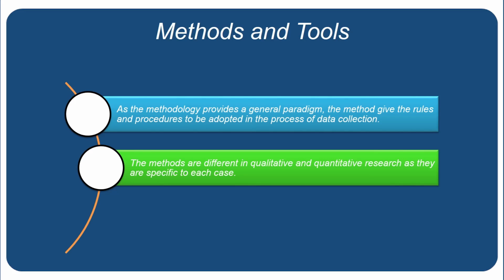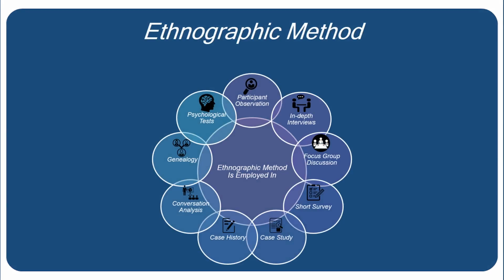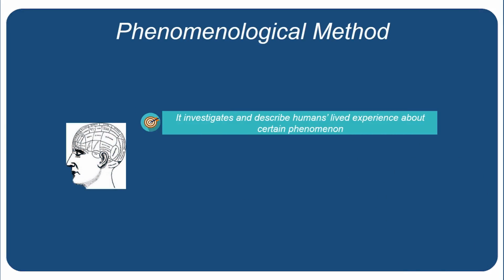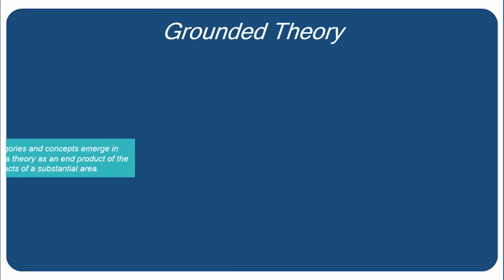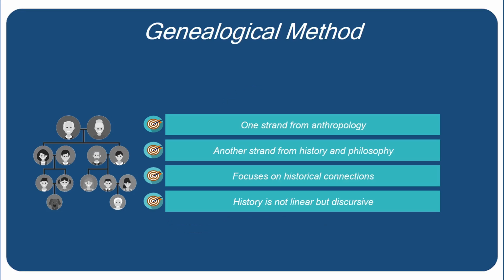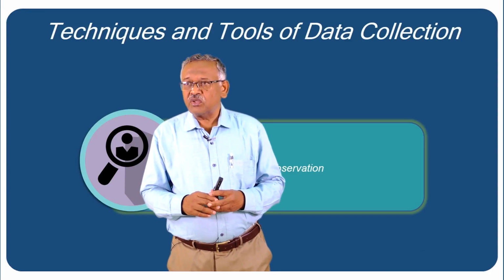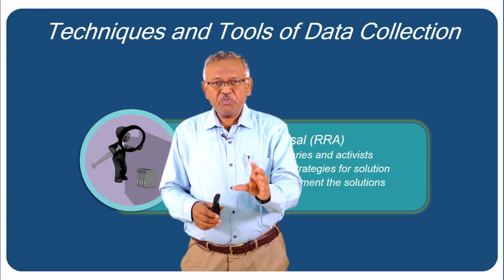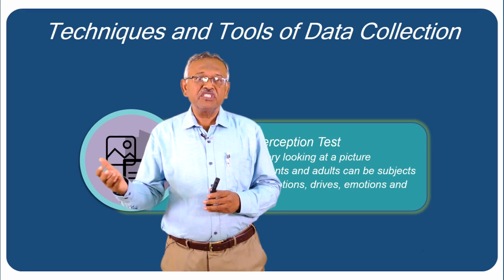16 Qualitative Research Methods 8